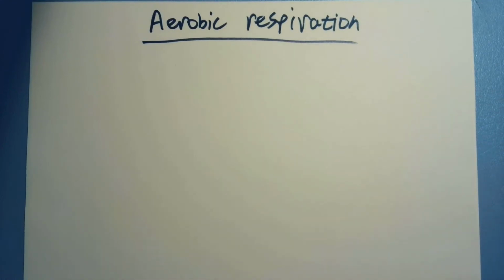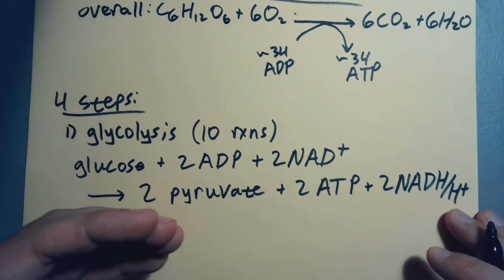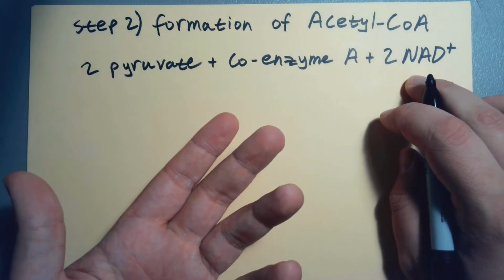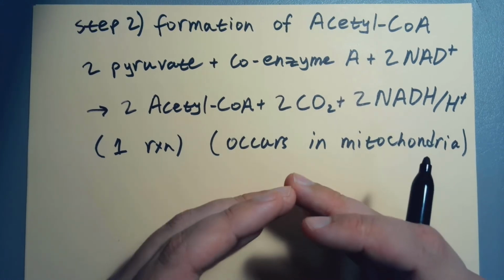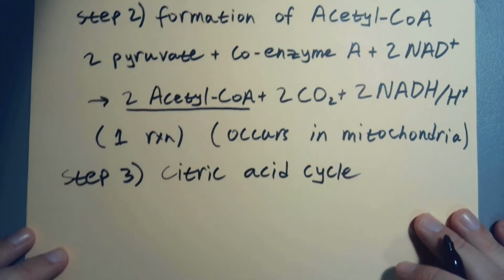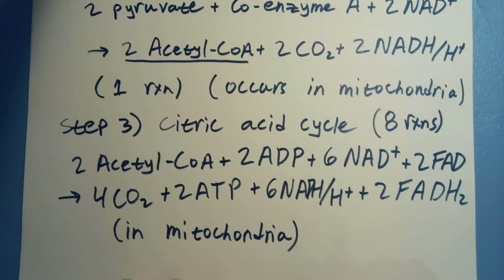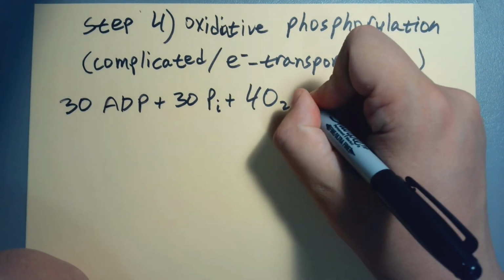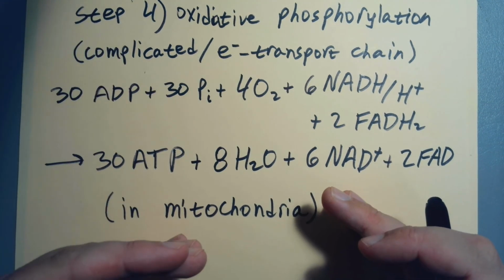CH112 23 2 Aerobic respiration